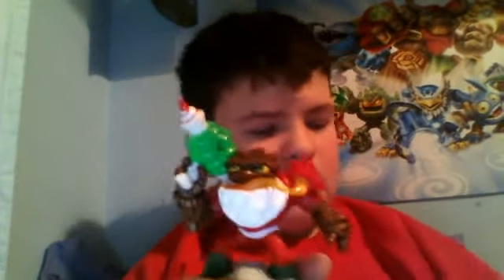Looking at Jolly Bumble Blast